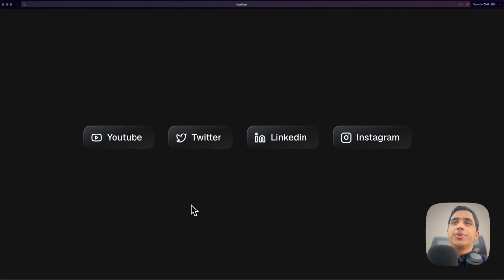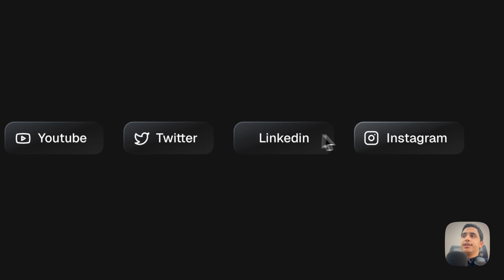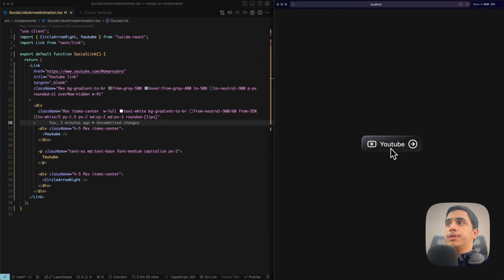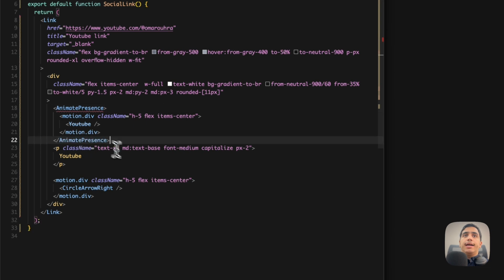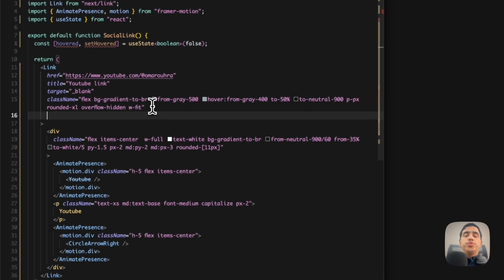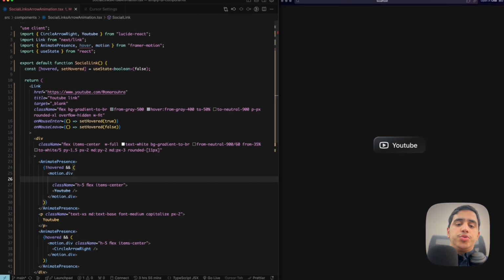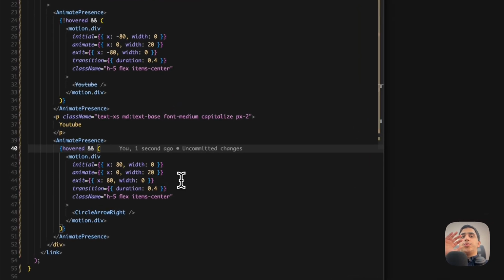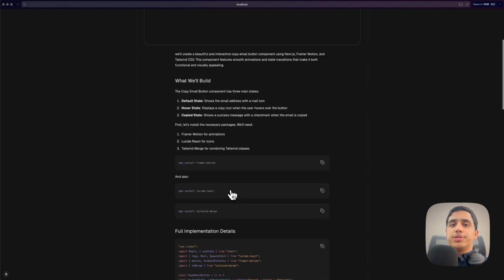Animate Button Using Framer Motion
⌚ Timestamps
00:00 - Introduction
00:31 - Component Overview
01:56 -  Border Radius Rule
03:07 - CSS Code
05:38 - Outro